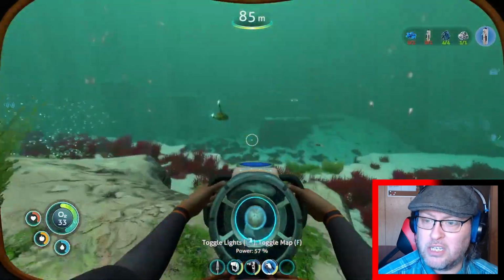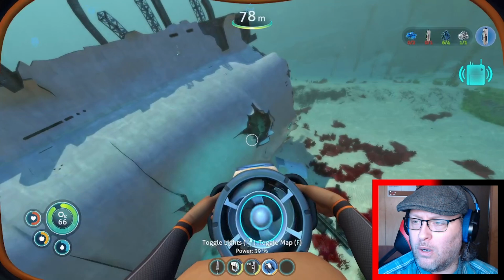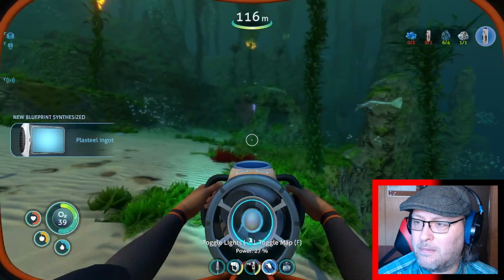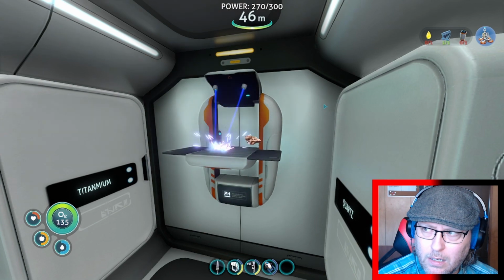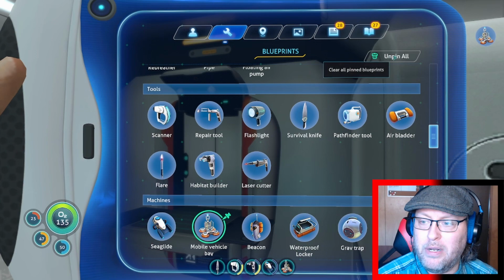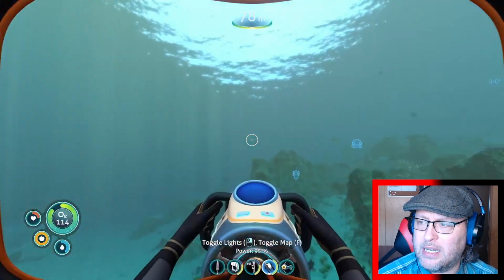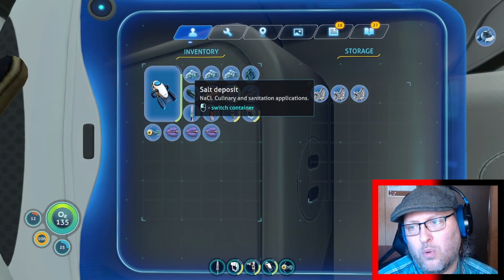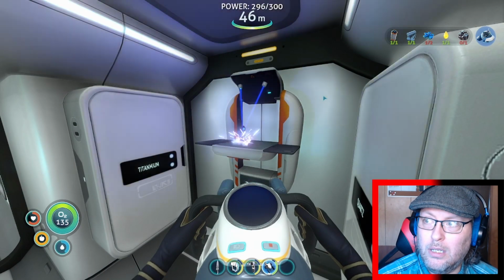We got the Seamoth in Subnautica Episode 4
Now that we have the Seamoth, no area is near the surface is off limits to us... Leviathans aside that is.

I would also like to wish everyone that celebrates it a Happy Thanksgiving, since this will be coming out on that day.